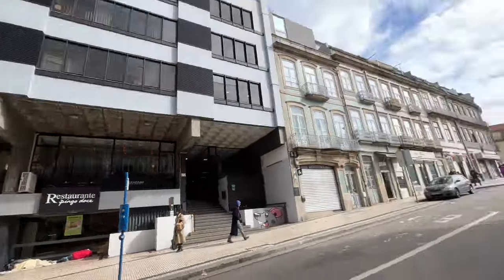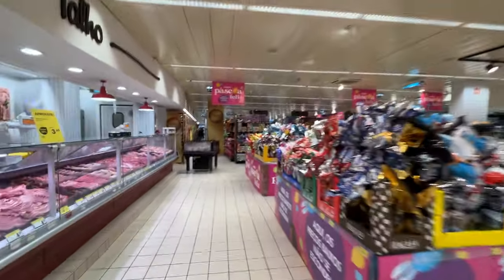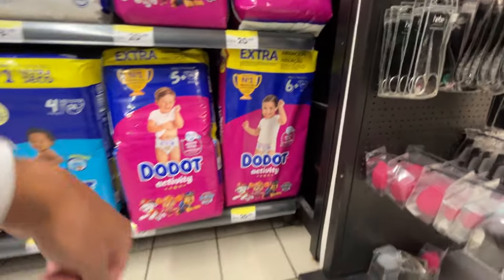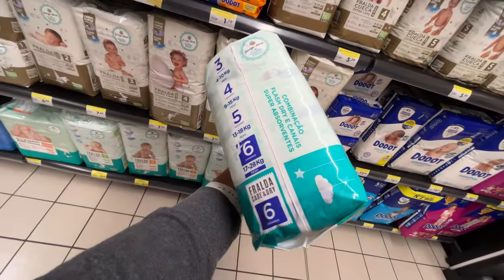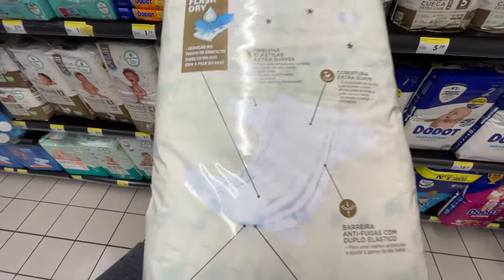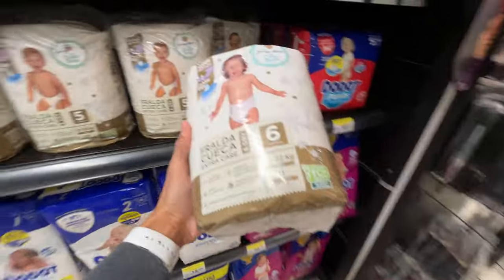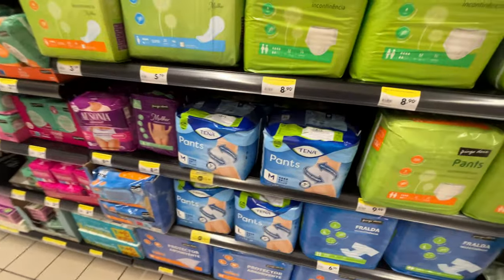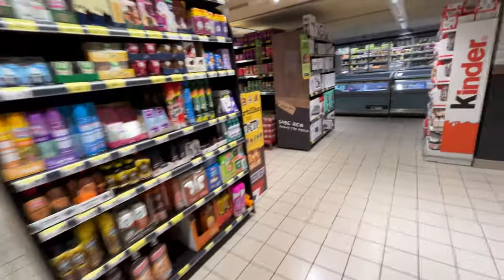Diapers aisle in Pingo Doce [Porto, Portugal]